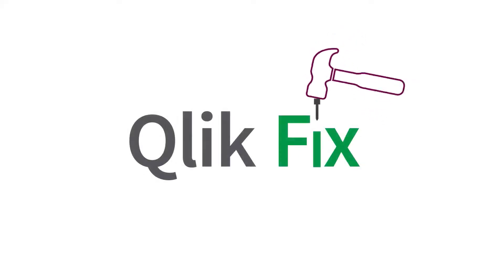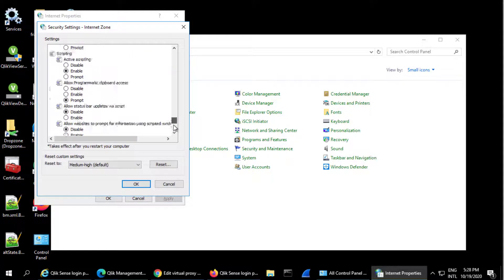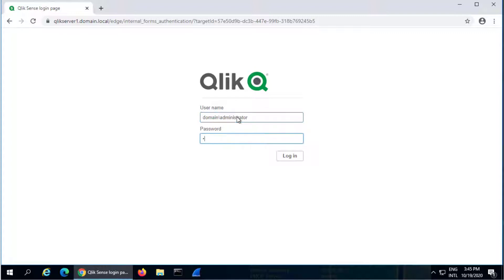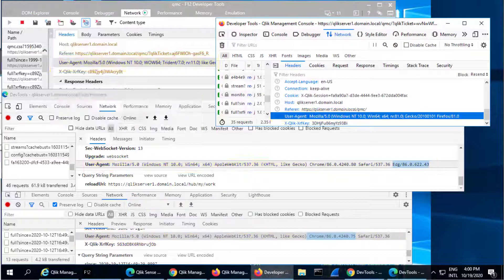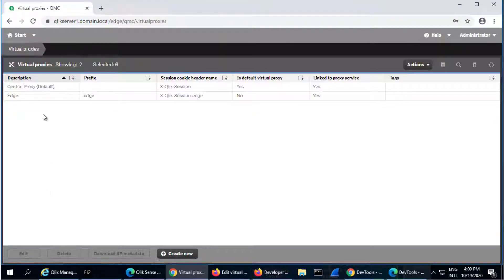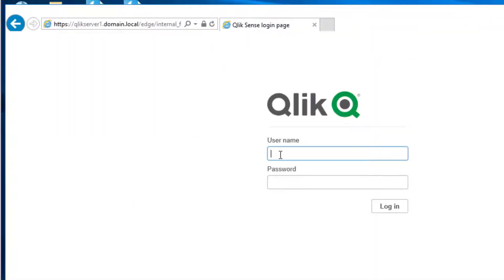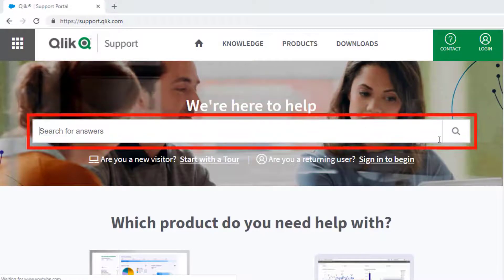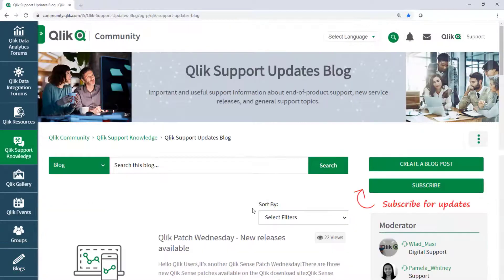Qlik Fix: How the Windows Authentication Pattern enables form-based authentication in Qlik Sense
This video demonstrates how the Windows authentication pattern setting in Qlik Sense Virtual Proxy authentication configuration enables either Integrated Windows Authentication (IWA) or form-based authentication.